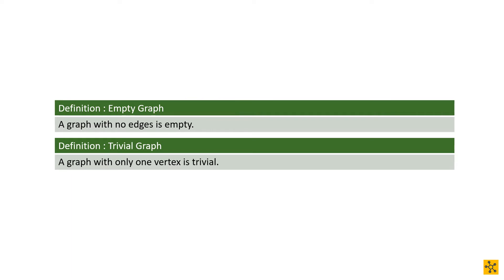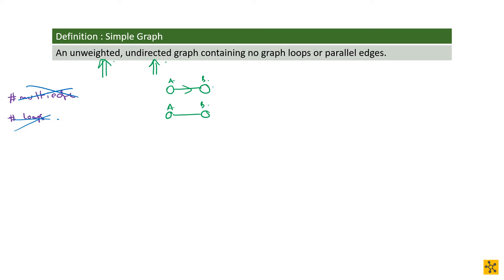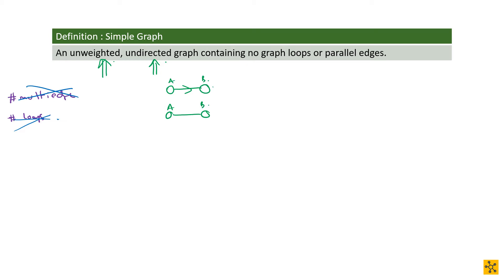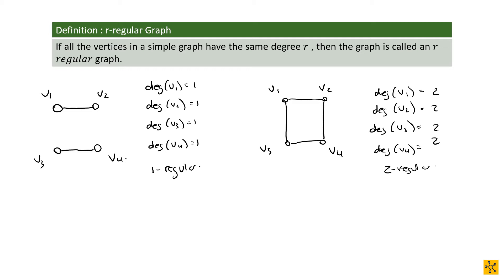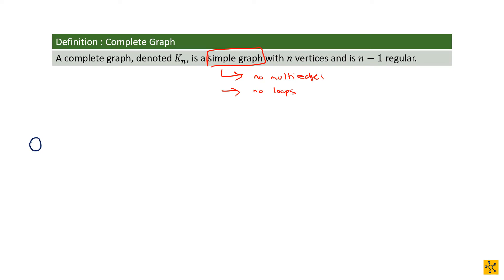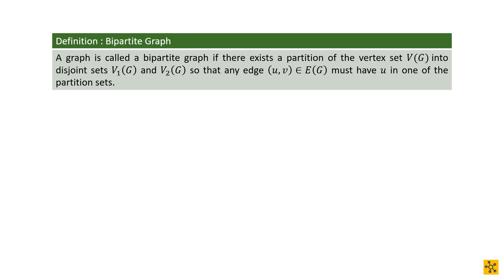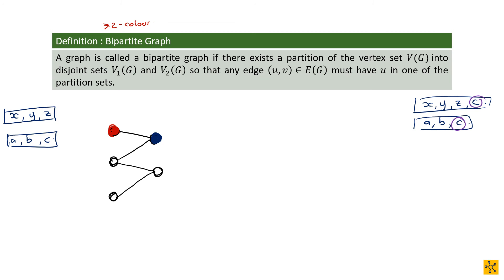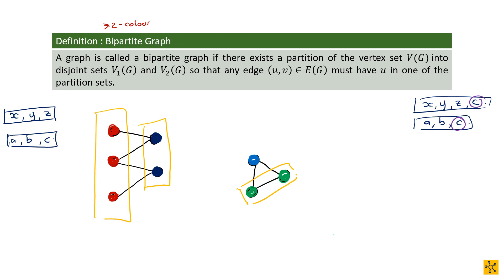MAPV101 Basic Graph Types